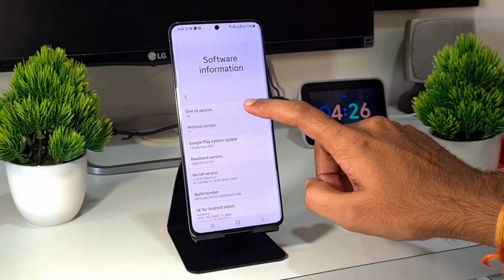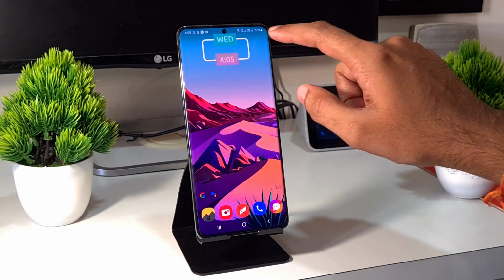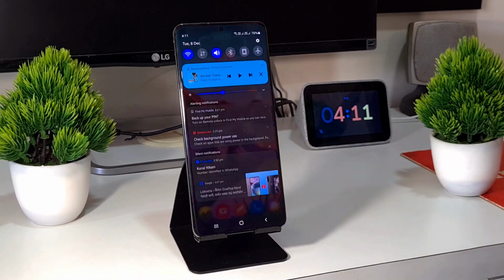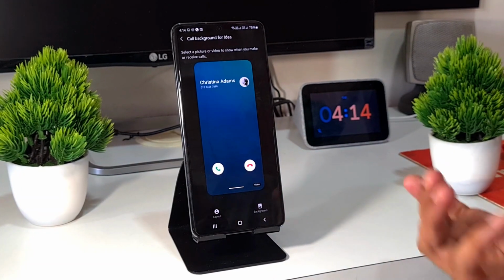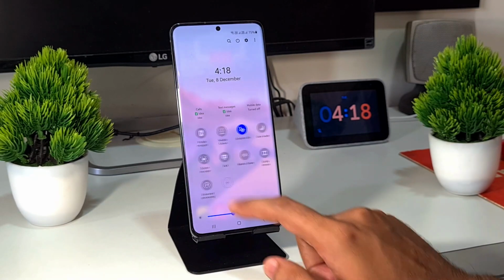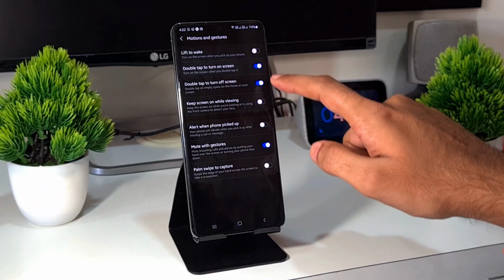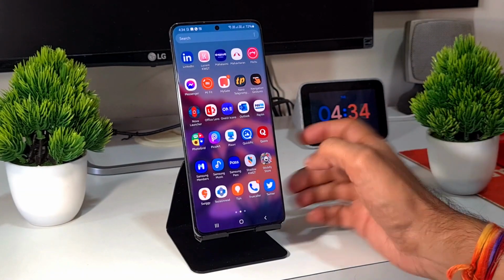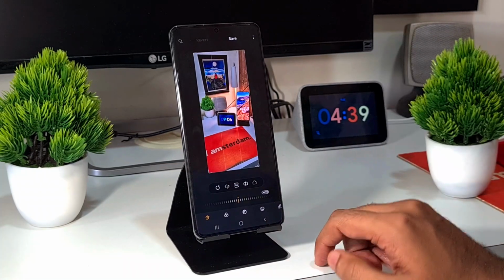Samsung One UI 3.0 New Features | Android 11 | Galaxy S20+ | Indian units | Amey Sharma Tech 🇮🇳 🔥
Samsung One UI 3.0 New Features | Android 11 | Galaxy S20+ | Indian units

The new One UI 3.0 based on Android 11 update is finally here to Indian units as well. Samsung recently rolled out stable version to US first, and now I have it installed on my Galaxy S20 Plus, so this is my hands on video of One UI 3.0 where I also talk about the awesome new OneUI 3.0 features!